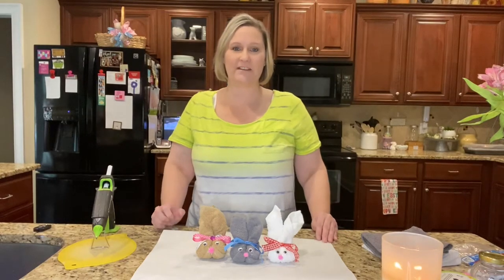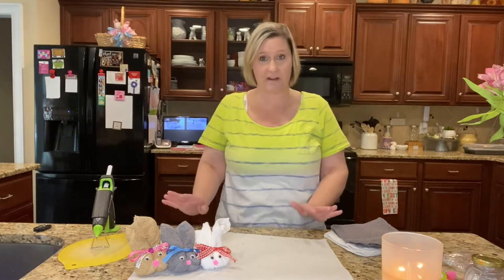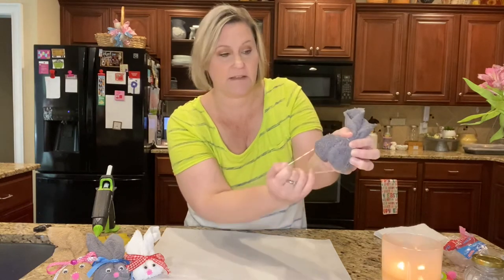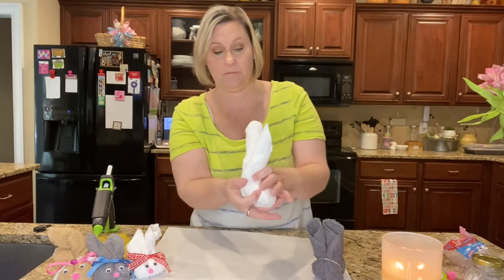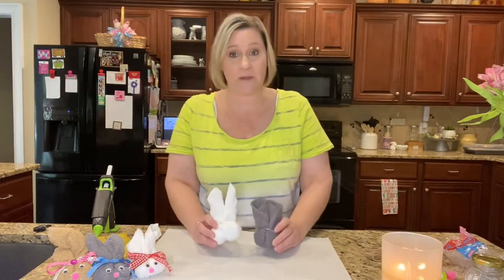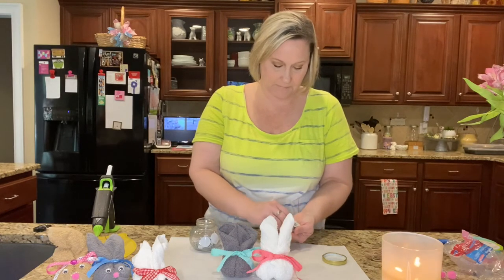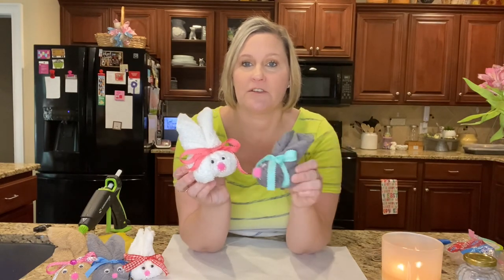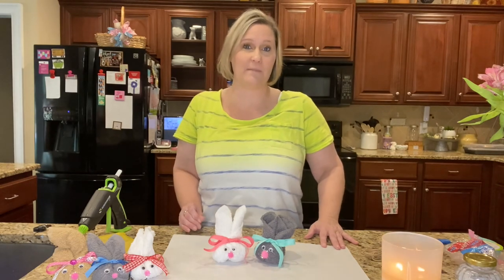DIY washcloth bunnies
I’ve made these bunnies with washcloths. This is a very kid friendly craft and can be used with any color washcloth.